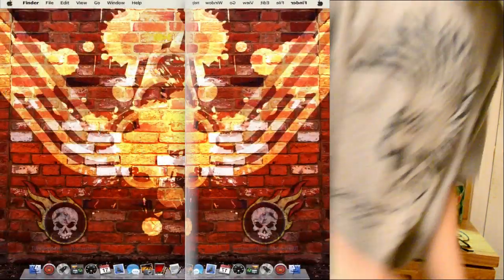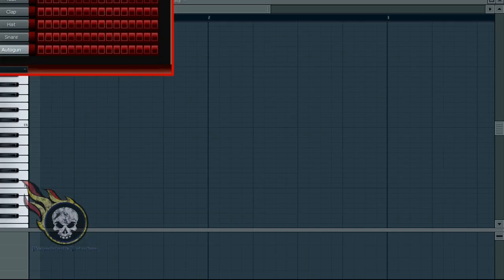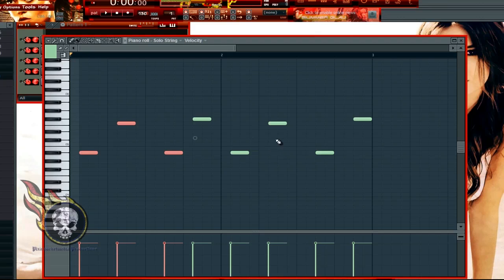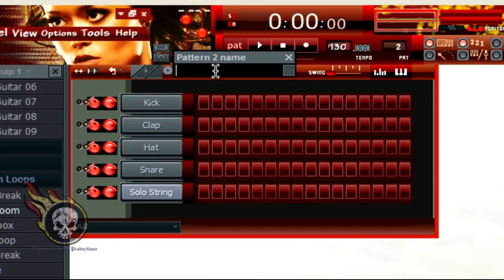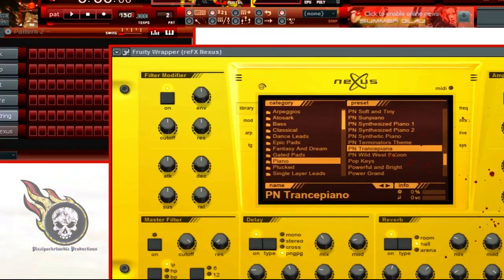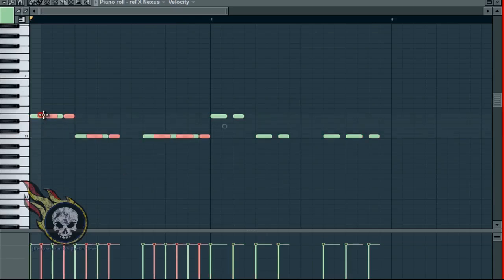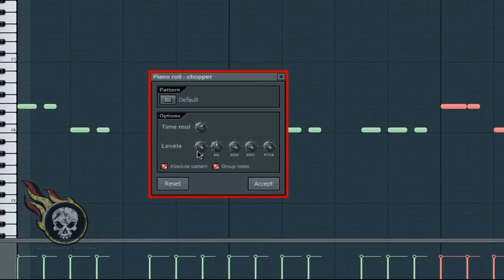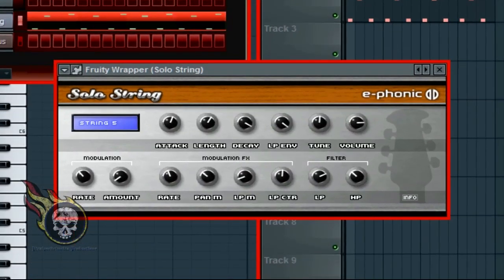Fl Studio Tutorial- Piano Roll + VST Downloads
This is a tutorial on where to get VST Plugins for fl studio, in this tutorial I also show how to use the piano roll and how to use some of the VST Plugins that I have for those who want some of plugins that I have. I hope you find this tutorial useful if so please click the like button.

Link to get some of the VST Plugins that I have

Link to check out Refx Nexus sorry I don't Pirate Software

my other 2 youtube channel